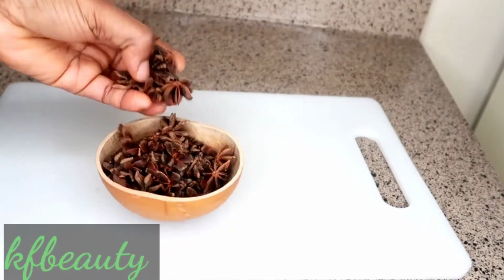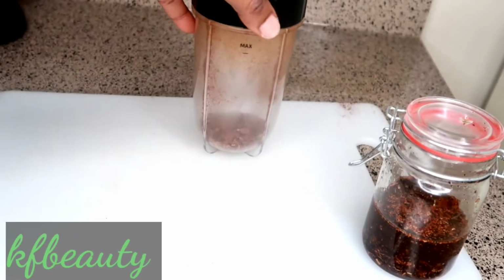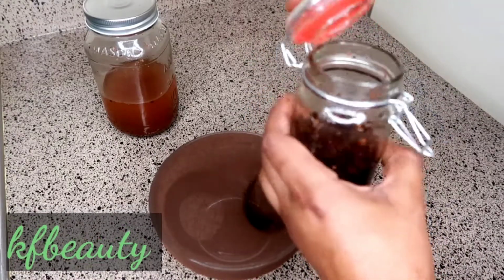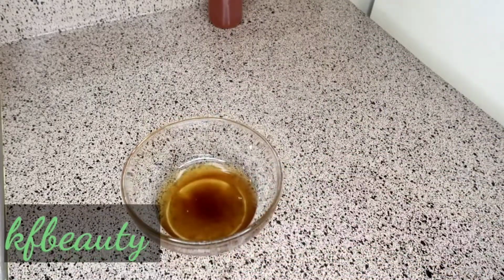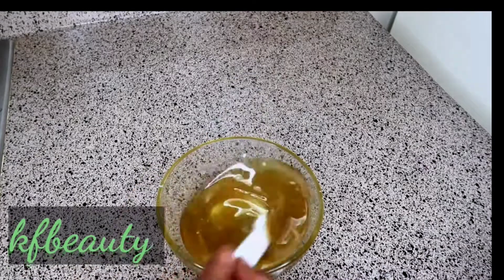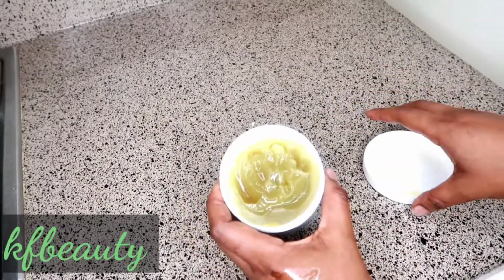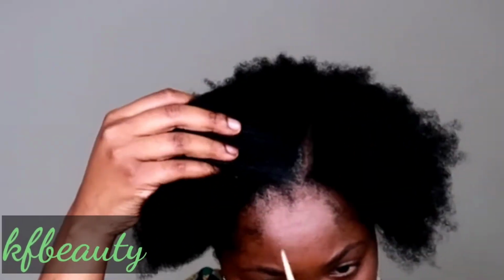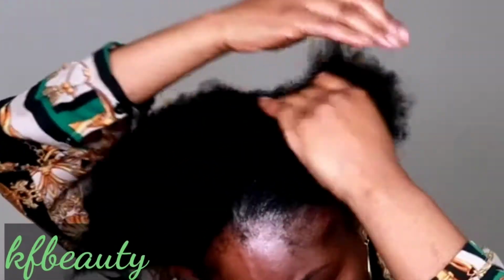SOMETHING BETTER THAN ONION 🌰 TO GROW YOUR HAIR LIKE NEVER BEFORE.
hii fam welcome back to my channel.  in today's video i will be showing u all how i come up with a hair growth oil that will help u with any hair problem.if is something u are interested then just make sure to watch this video till the end and don't forget to like, subscribe and share thanks.